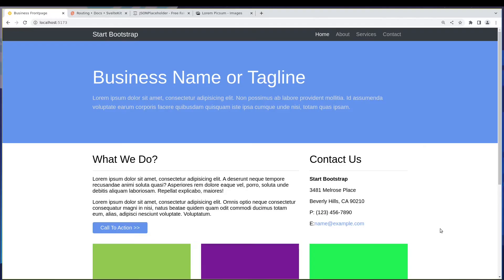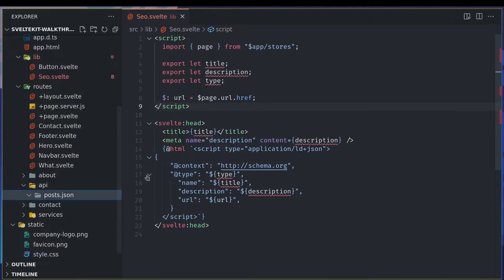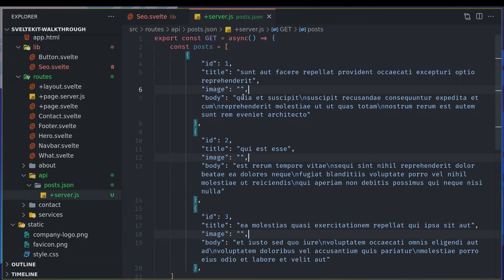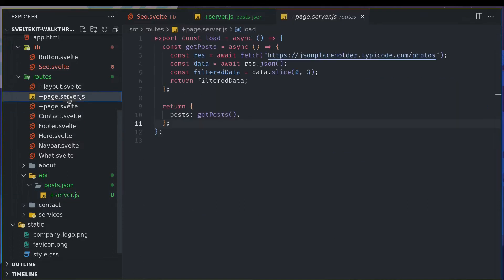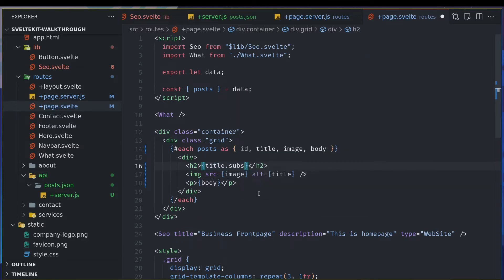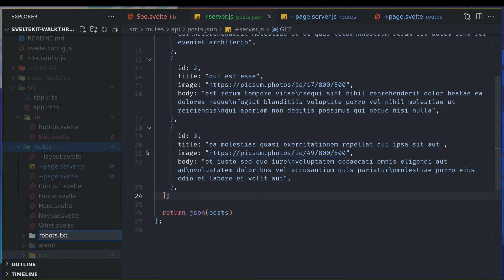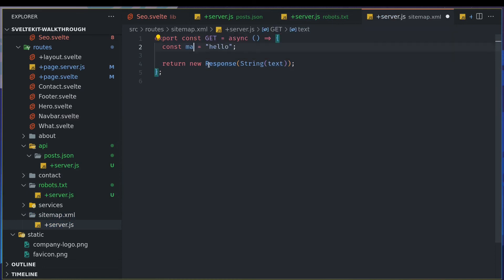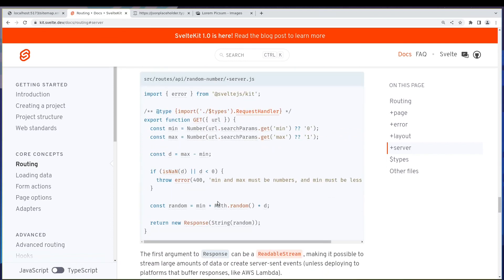+server.js file in Sveltekit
In this video we will learn how to use +server file in Sveltekit.

In this SvelteKit 1.0 Walkthrough series we will be learning Sveltekit by doing a small project.

sveltekit #+server